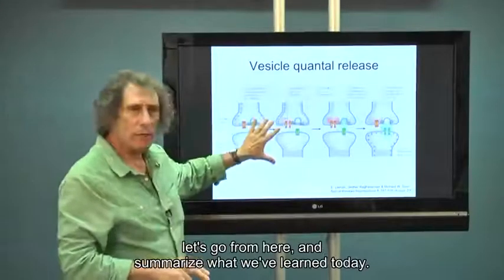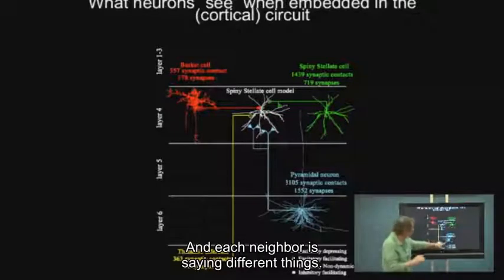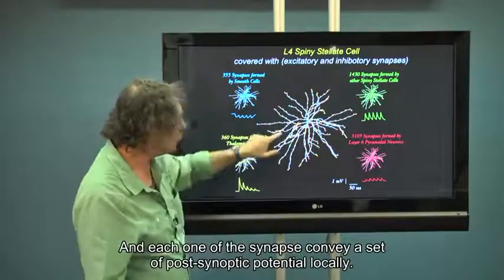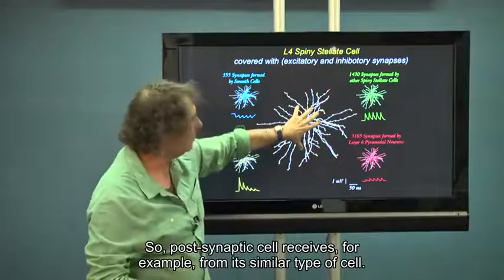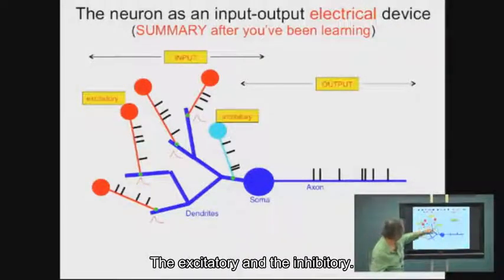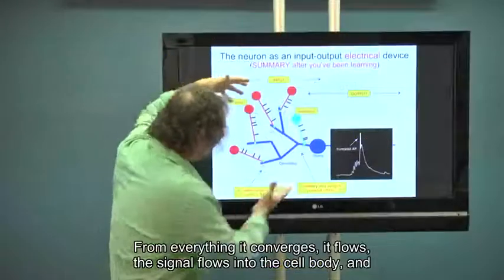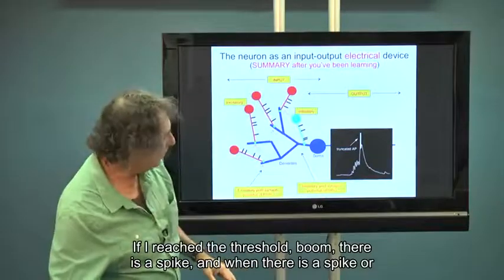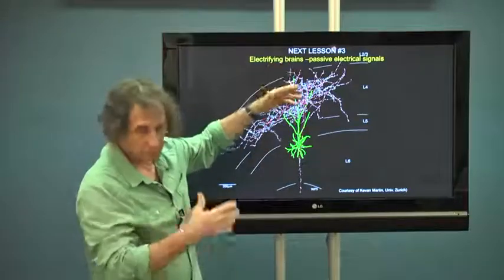02 the materialistic mind your brains ingredients 01 lesson 2 08 the neuron as i o device part ii